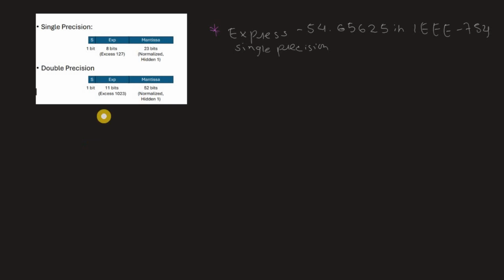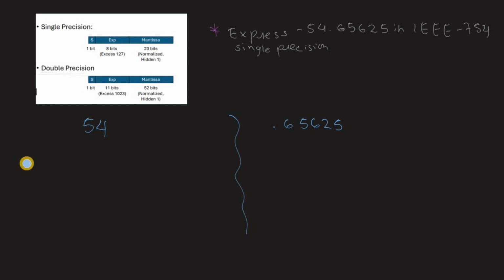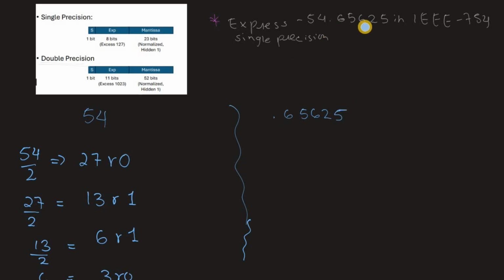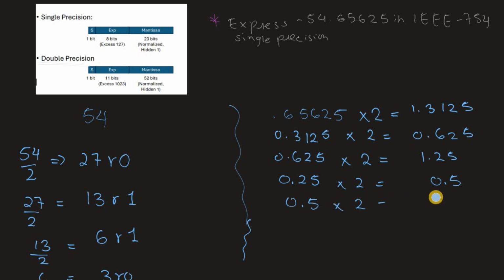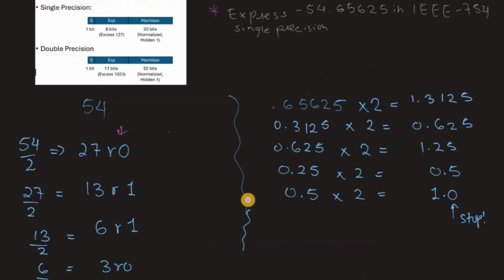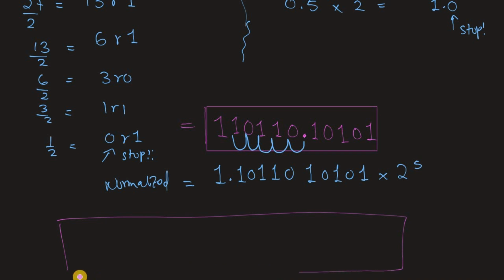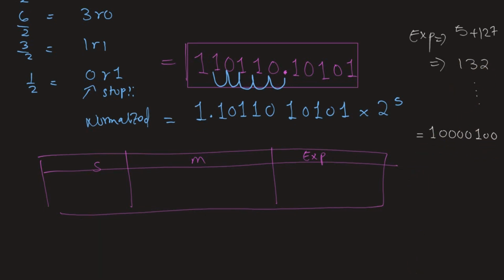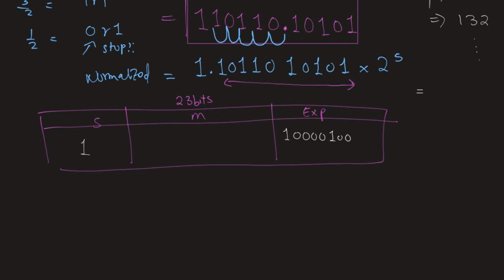IEEE 754 Explained | Single & Double Precision Made Easy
Single precison iee754

If you're searching for "IEEE 754 format," "Floating point number conversion," "Single vs Double Precision," or "How to convert decimal to IEEE 754 binary," then this video is the perfect guide for you. We break down the IEEE 754 standard step-by-step, covering both single precision (32-bit) and double precision (64-bit) formats with easy-to-understand examples. Learn how to convert decimal numbers into IEEE 754 binary format quickly and accurately.

🎯 Whether you're a Computer Organization and Architecture (COA) student or just someone curious about binary representation of floating point numbers, this video will help you:

Understand floating point representation

Convert any decimal to IEEE 754 format

Differentiate between single and double precision

Ace your COA or computer science exam

This video is packed with visuals, examples, and step-by-step explanations that make complex concepts easy!